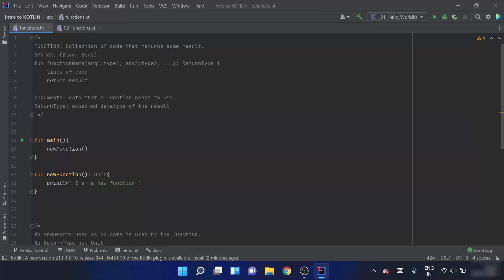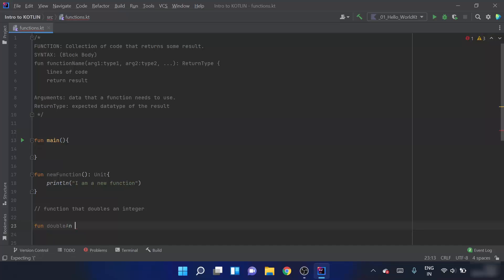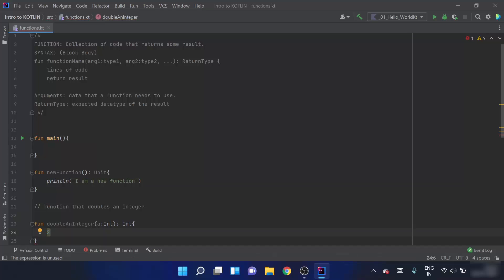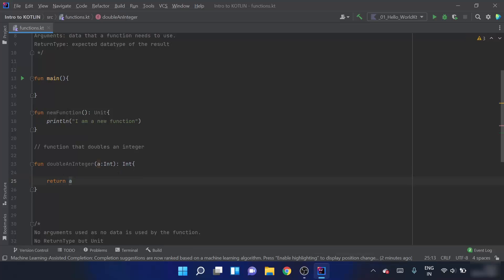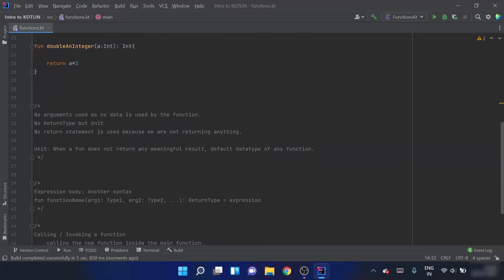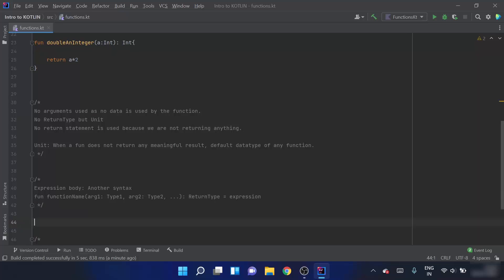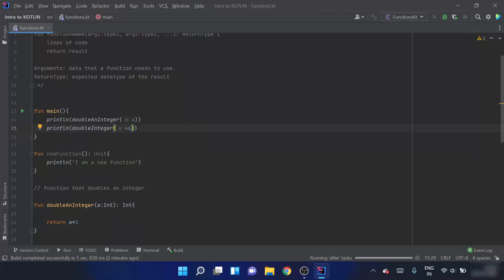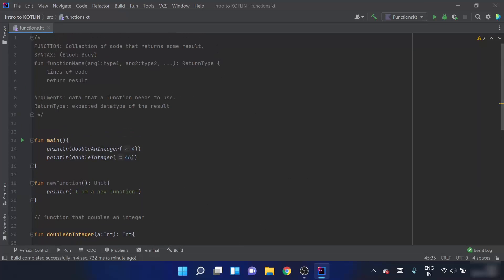Kotlin Tutorial for Beginners - Returning Values From Kotlin Functions (With Example)